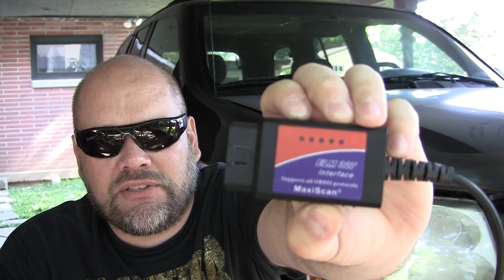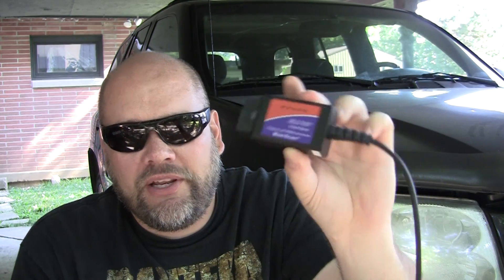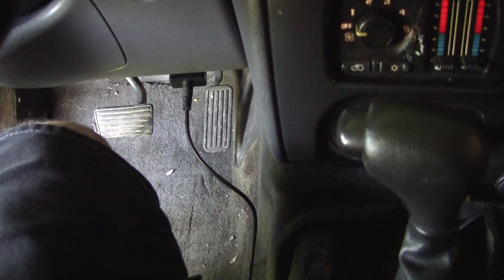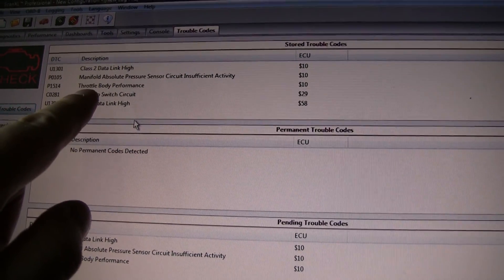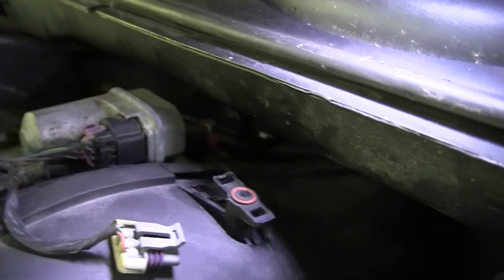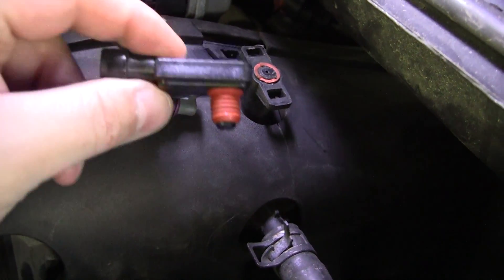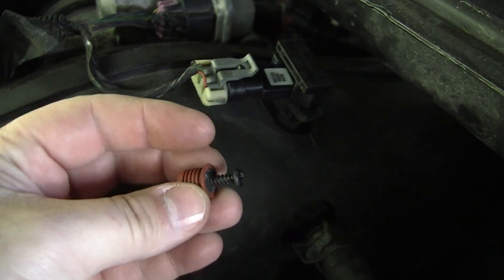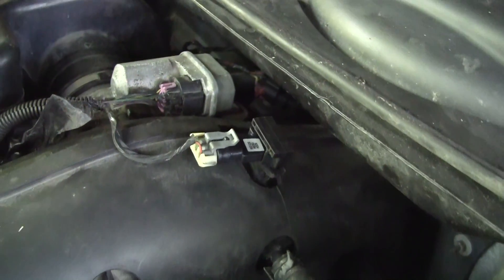2003 GMC Envoy - Pt12 ELM 327 OBDII USB and MAP sensor repair - diy trailblazer raineer 4.2l 4x4 suv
I finally have a way to read obd2 codes and for under $5!
It lead me to a physically broken MAP sensor and a quick fix for the weird idle and reduced power limp mode issue.

2003 GMC Envoy SUV 4x4 4.2L auto, similar to chevy trailblazer and buick raineer of same model year ranges.